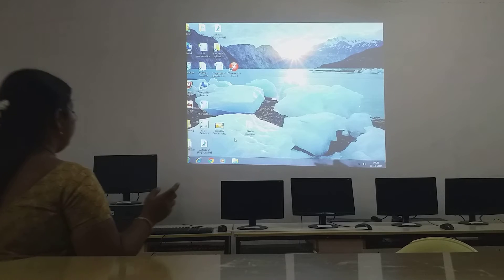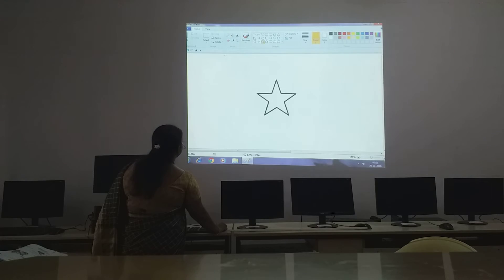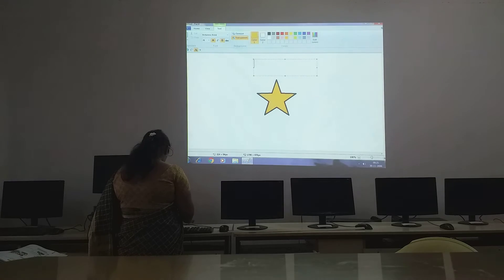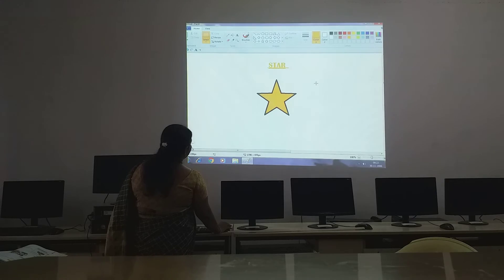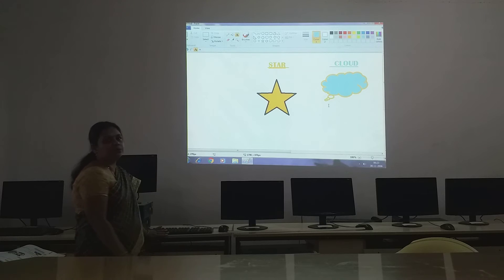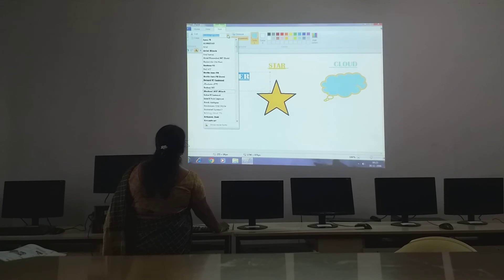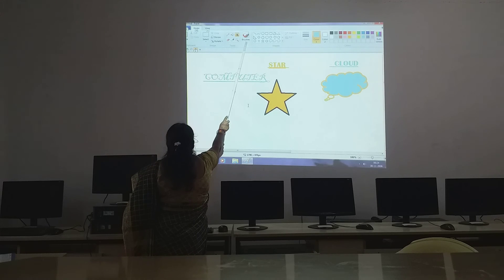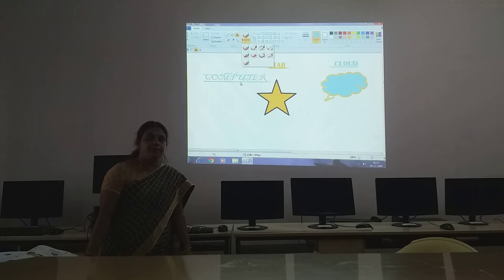VPS | 2nd standard | Computer | Session 440